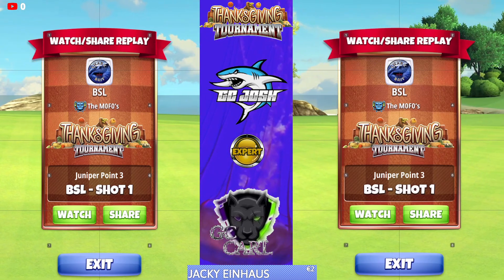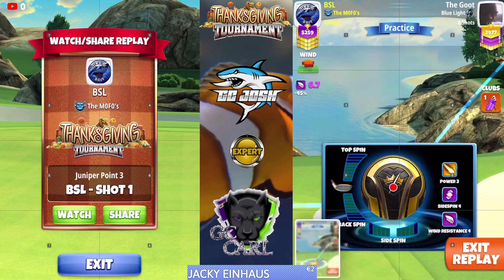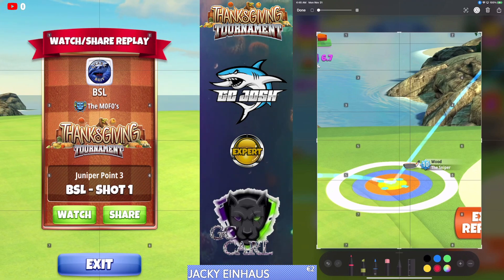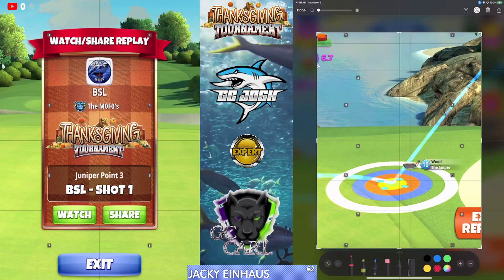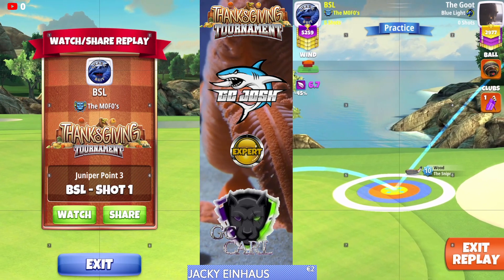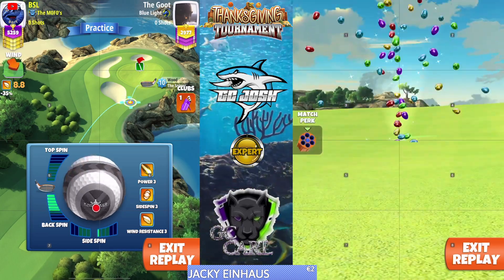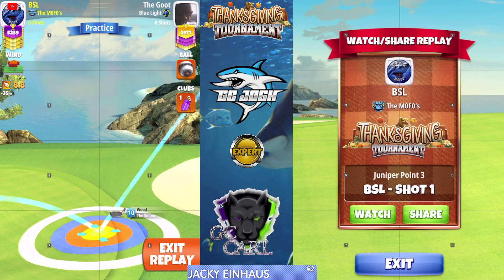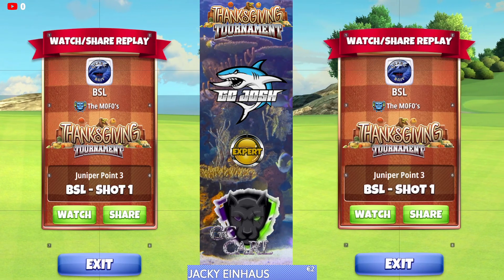Expert Thanksgiving Tournament QR H2